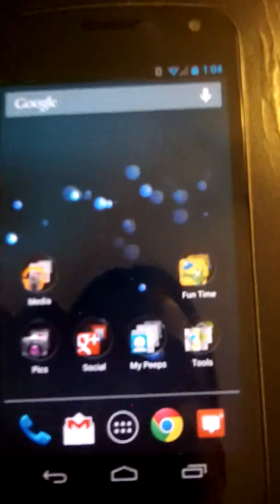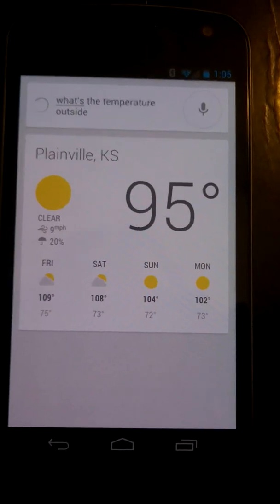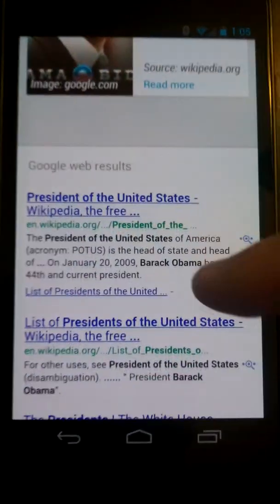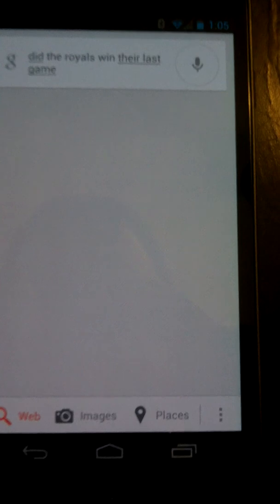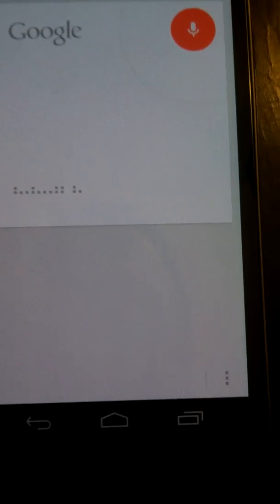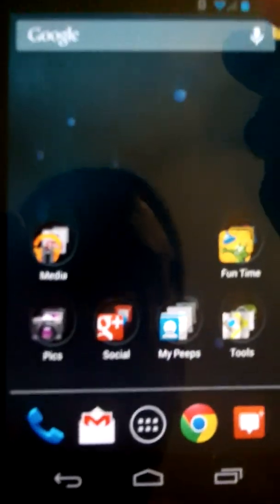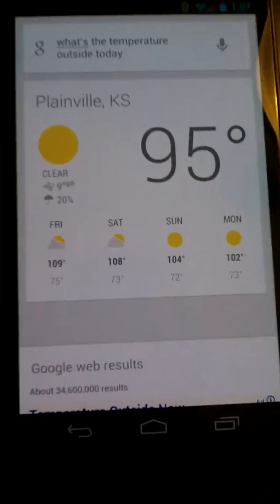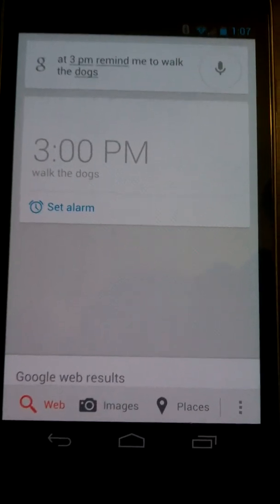Android 4.1 Feature Preview: Google Search for Mobile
One of the biggest additions to Android 4.1 (Jelly Bean) is the new search system.  Here is a demo of the Siri destroyer.